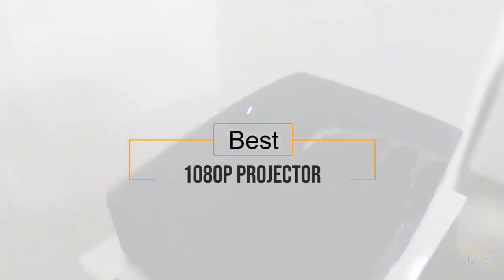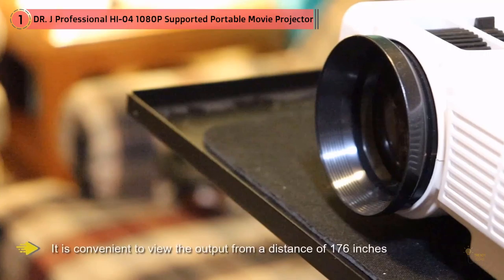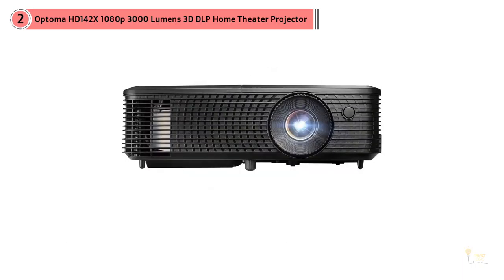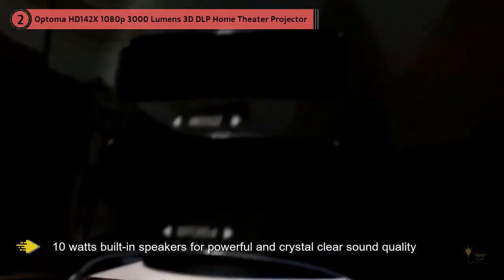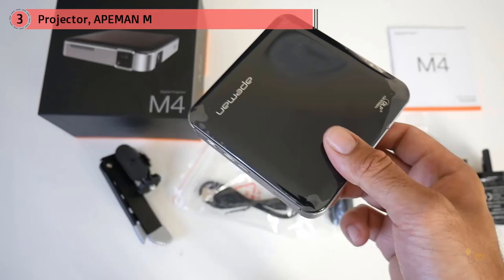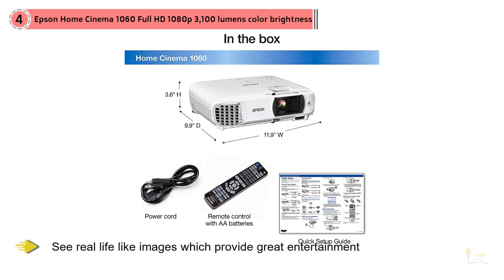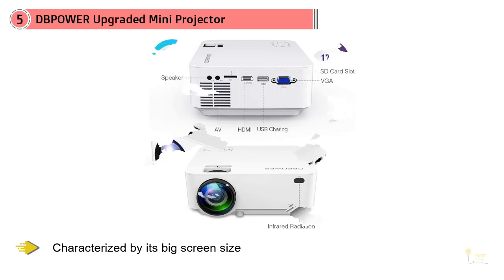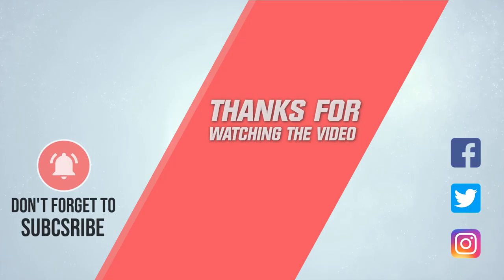Top 5 Best Projector in 2020 | Top 5 List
Best 1080p Projector featured in this video:
0:27 NO.1. DR. J Professional HI-04 1080P Supported Portable Movie Projector
1:16 NO.2. Optoma HD142X 1080p 3000 Lumens 3D DLP Home Theater Projector
2:18 NO.3. Projector, APEMAN MN4 Mini portable projector
3:21 NO.4. Epson Home Cinema 1060 Full HD 1080p 3,100 lumens color brightness
4:05 NO.5. DBPOWER Upgraded Mini Projector, 176'' Display 3000L Full HD LED Movie Projector

What Is A projector?

1080p goals projectors are regularly alluded to as Full HD (rather than 720p). Up to this point, 1080p projectors normally alluded to home theater projectors. That is not true anymore as increasingly more business and instruction projectors are presently higher goals previously and consider 1080p one of those goals. What is 1080p? It's a picture that is 1920 pixels over, and 1080 pixels down. From a down to earth stance believe it to be 2K goals (sufficiently close).

What is the best projector?

We strive to review as many products as we can, read realtime reviews and made our own ranking. We welcome all your comments.

Top_5_best _projector#best_projector#projector_Review